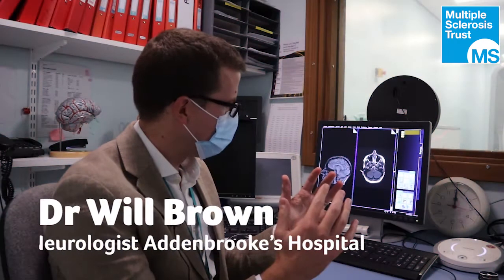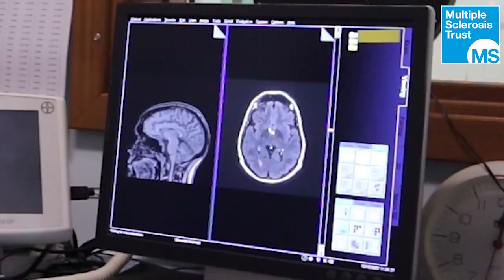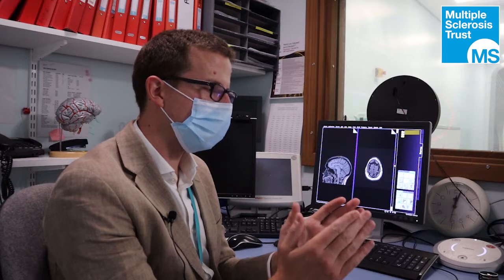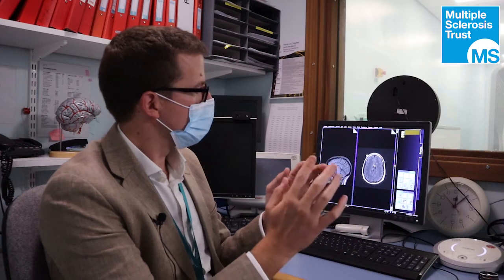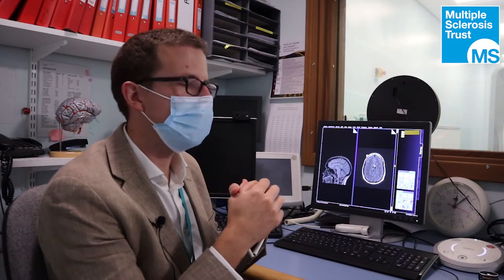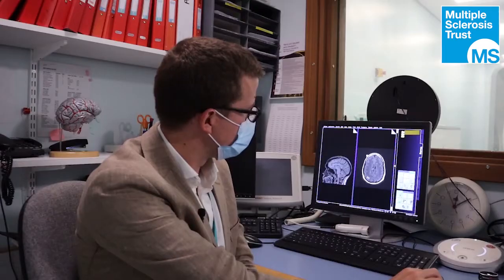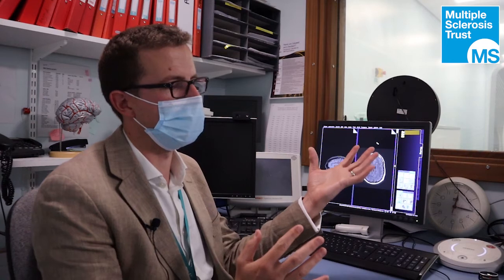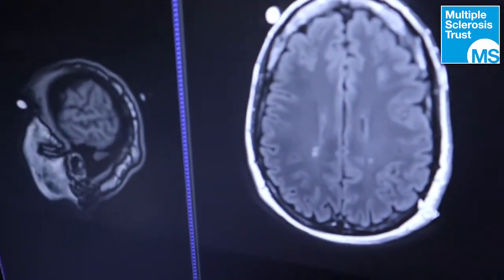Ask the expert: MRI scans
You are likely to be asked to undergo an MRI scan in the course of your MS diagnosis.
MRI images can also be used to monitor relapses and progression.  We caught up with Consultant Neurologist Will Brown at Addenbrookes Hospital in Cambridge to ask him some of the most asked questions we at the MS Trust get about MRI scans.

00:09 What can be seen on an MRI Scan
02:46 How is MRI used to diagnose MS?
05:23 What is a lesion? Can you see every lesion?
07:49 Are lesions the only cause of MS symptoms?
11:21 Is it possible to interpret your MRI scan report yourself?
13:51 What is the role of MRI when you’re starting treatment?
15:07 Can you predict how MS will develop based on the position of lesions?
16:30 How often should you have an MRI scan?